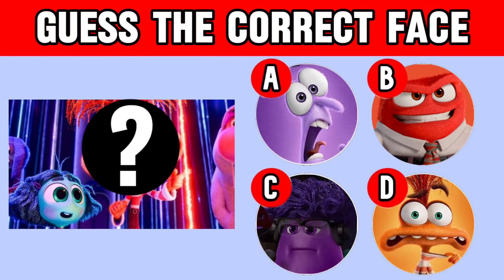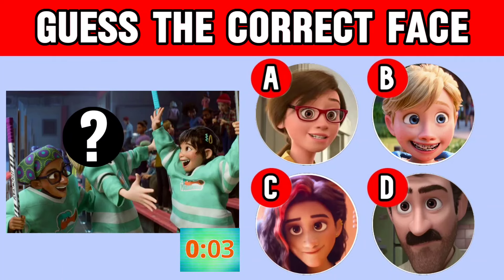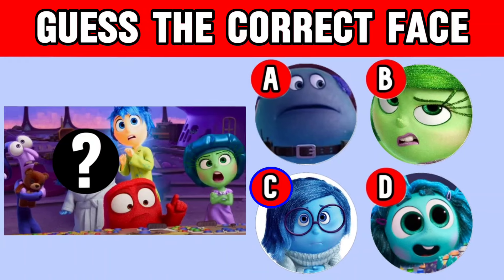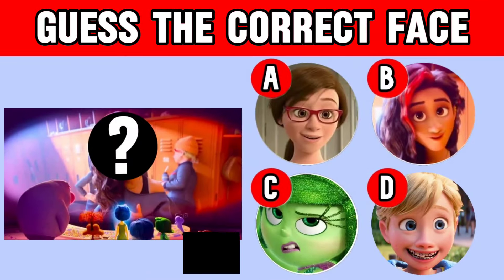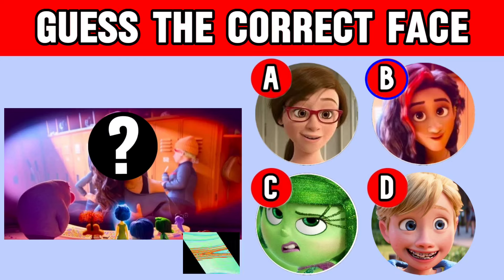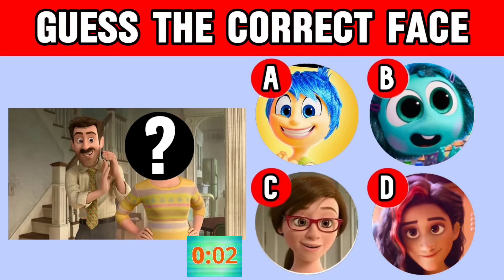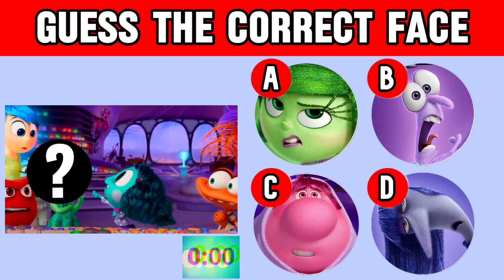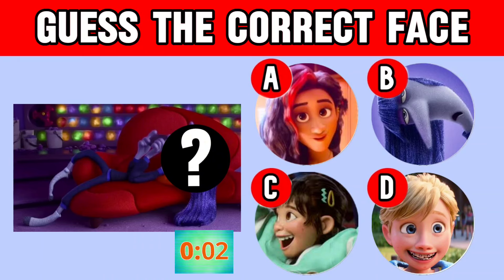Guess The Inside Out 2 Character Missing In The Scene | Inside Out 2 Quiz | Disney Quiz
Only true fans of Inside Out 2 will be able to guess Joy, Anxiety, Sadness and other characters from Disney Pixar's Inside Out 2.